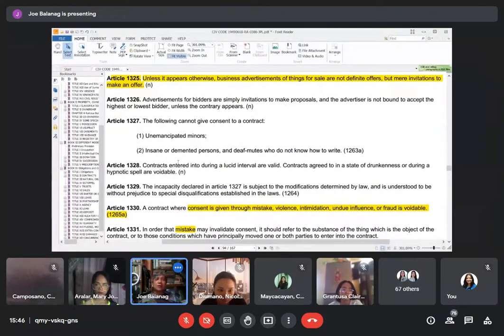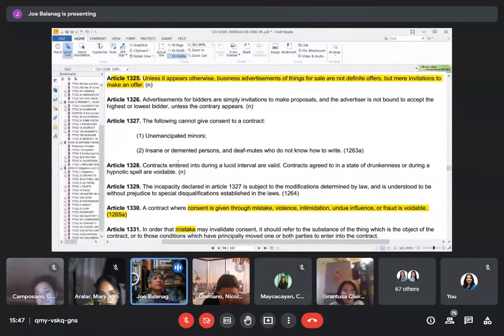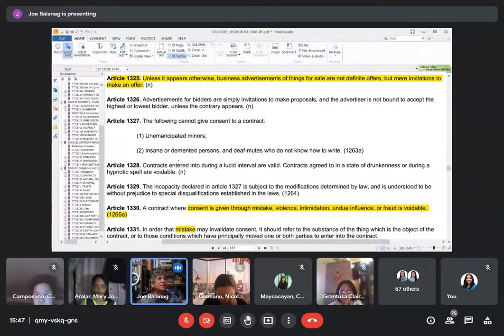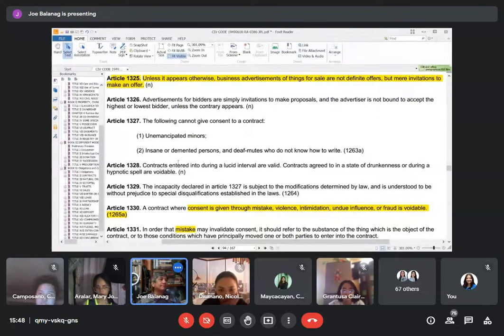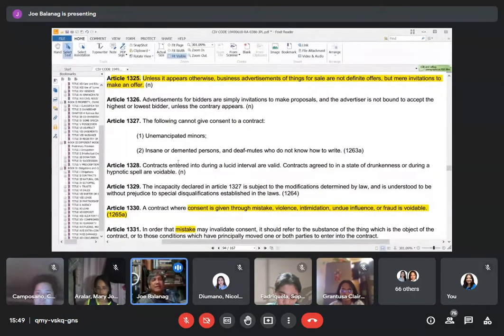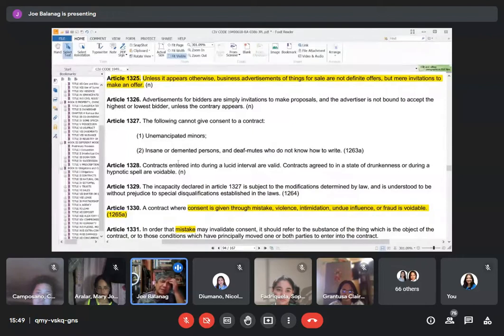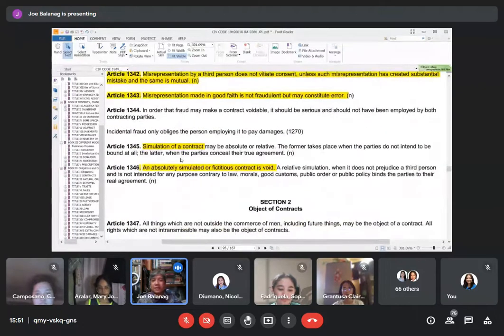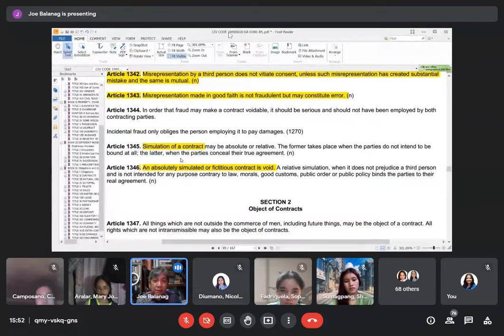Law 1 - 11/12/22 (Part 2)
Essential Requisites of contract - continuation